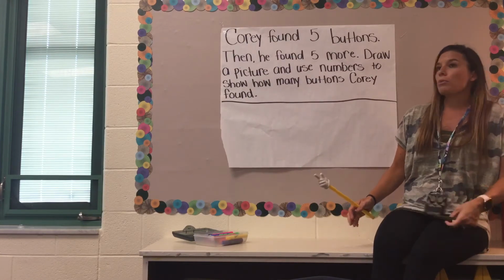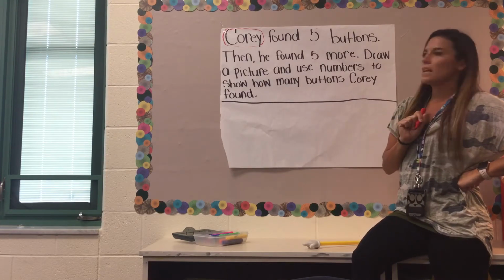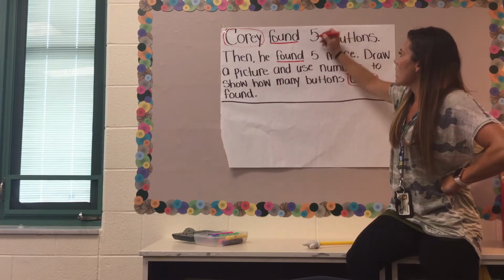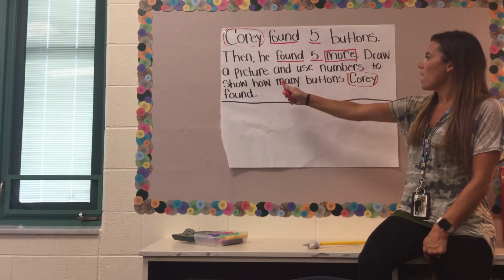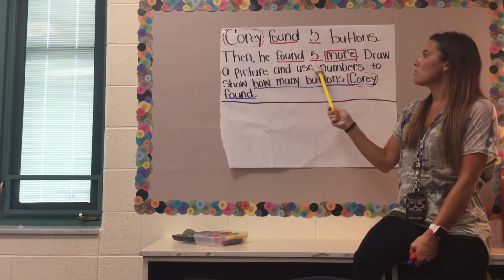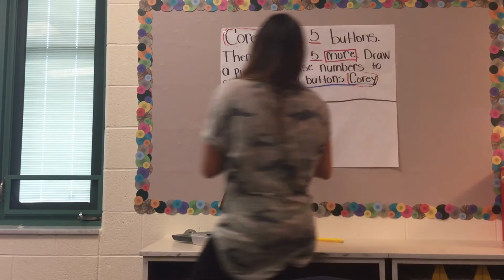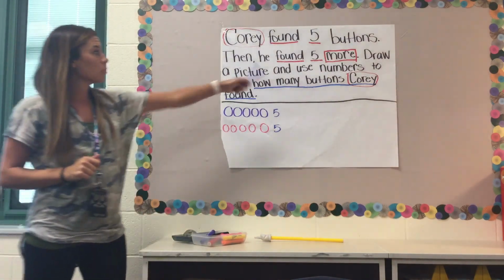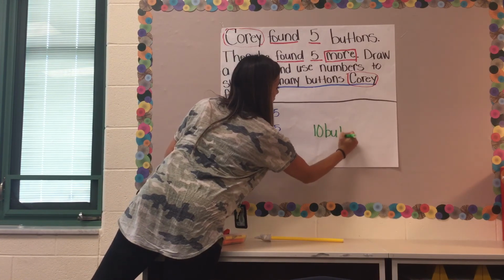Application problem 1